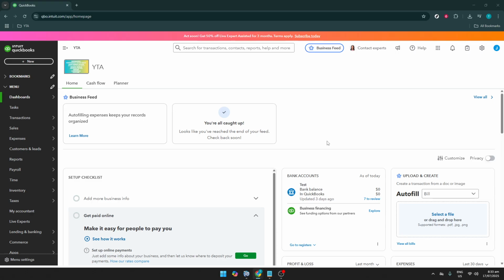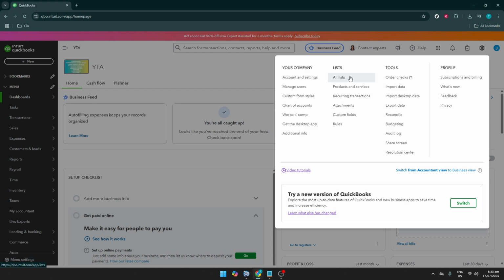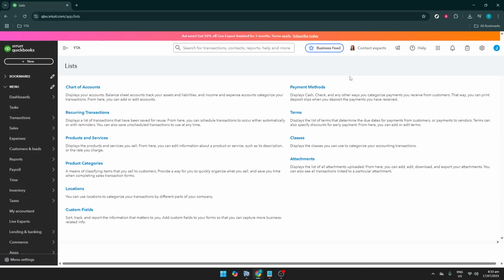How To Use Locations in QuickBooks Online 2025